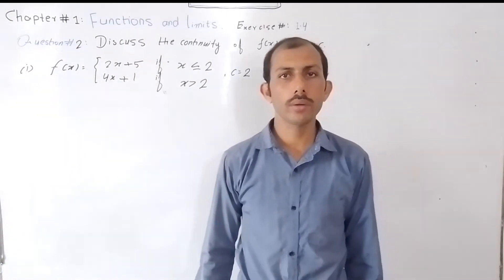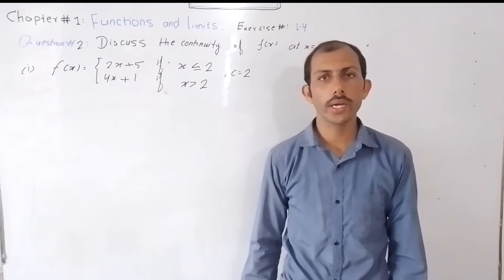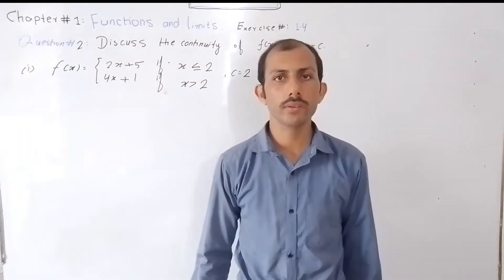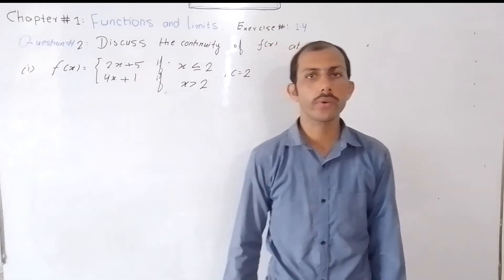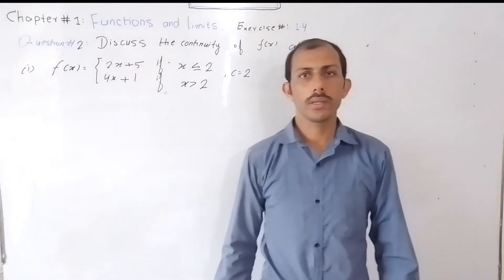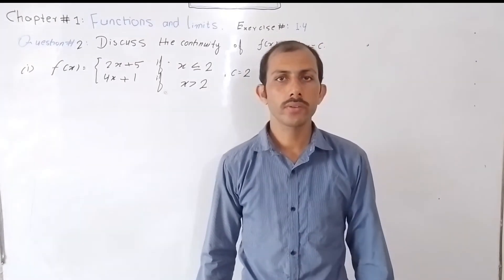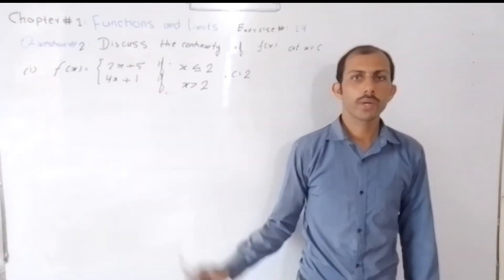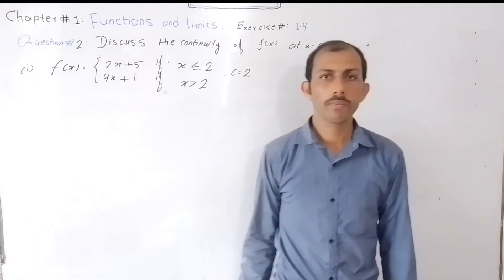Fsc/Ics/12th Class/ 2nd Year Maths Chapter #1:Functions and Limits.Ex No1.4Q.No 2Part(1,2)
6x 3y 6xy 2x 4y 5xy